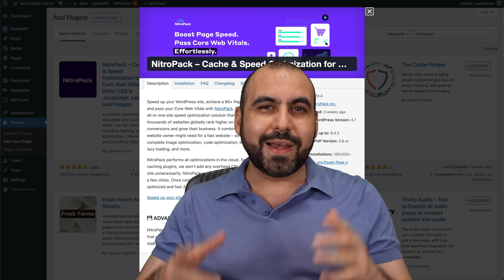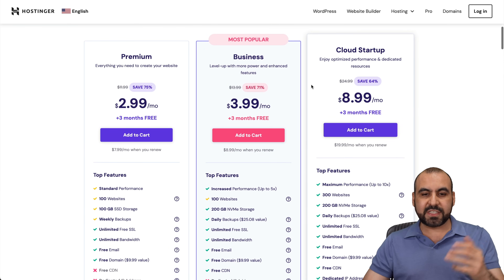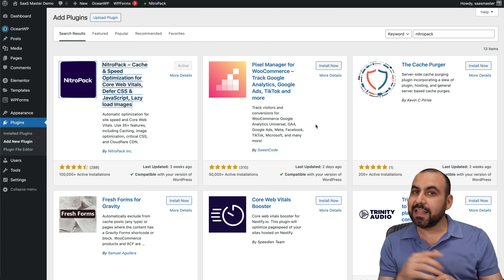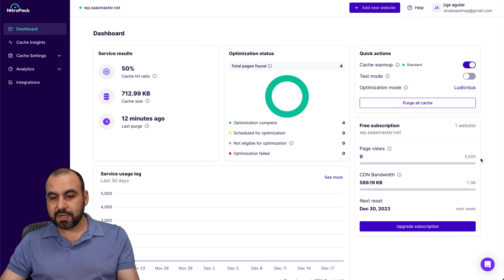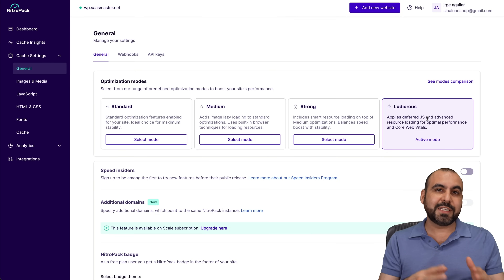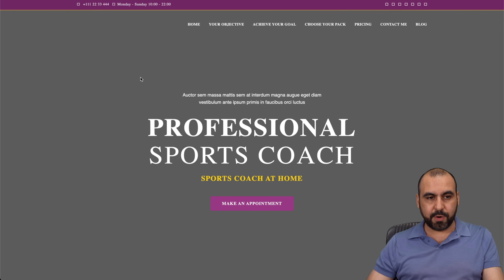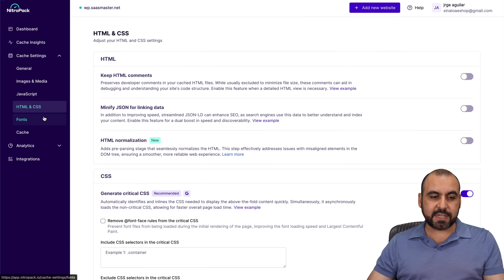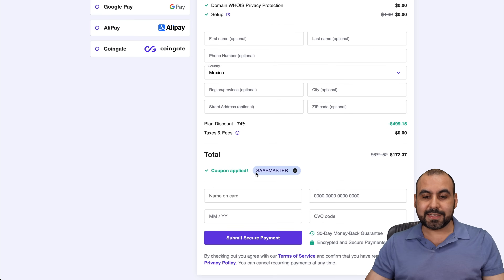Boost Your WordPress Speed with FREE NitroPack Plugin!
Get ready to revolutionize your WordPress site speed for free! In this video, we dive into the NitroPack plugin, the ultimate SaaS tool for blazing-fast performance. With NitroPack, you get not just a caching solution but also a free CDN to supercharge your site. 🚀

As a savvy webmaster, you understand the importance of SEO optimization. That's why we're exploring how NitroPack can be your secret weapon. Its AI-generated imagery and digital signage capabilities are just the tip of the iceberg.

But it's not all sunshine and rainbows; I'll be transparent about the good and the bad, including some limitations you should be aware of. 🎁

Check this deal out and discover how the NitroPack plugin can boost your e-commerce or business site. We'll start by exploring the cache settings and optimization levels, from Ludicrous to Standard, ensuring your WordPress runs at peak efficiency without breaking a sweat.

Remember, with great power comes great responsibility. As you enable these high-impact features, I'll demonstrate the importance of testing your site to ensure everything runs smoothly. And for those with high-traffic sites, we'll discuss when it might be time to consider upgrading from the free plan.

Don't let a slow website drag you down. Grab this opportunity to enhance your user experience and skyrocket your site's performance. Check out NitroPack today and take the first step towards a faster, more efficient online presence.

CHAPTERS:
0:00 - NitroPack Plugin Overview
0:17 - Hostinger Integration
1:34 - Setting Up NitroPack
3:02 - Configuring NitroPack Cache
4:12 - Optimizing Images & Media with NitroPack
4:42 - Adjusting JS, CSS & Fonts Optimization
5:02 - Analyzing Performance with NitroPack Analytics
5:12 - Final Verdict on NitroPack